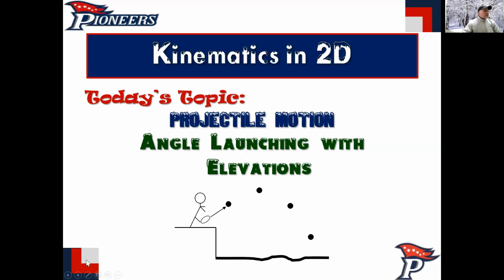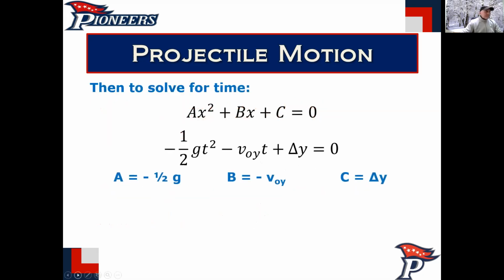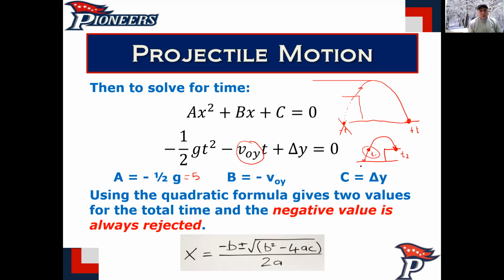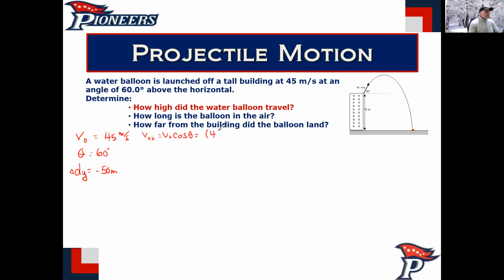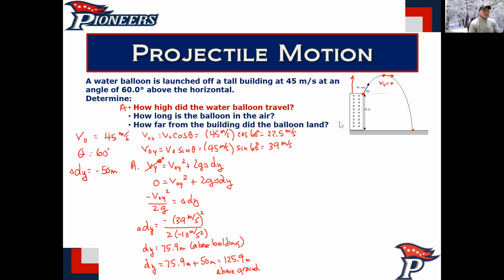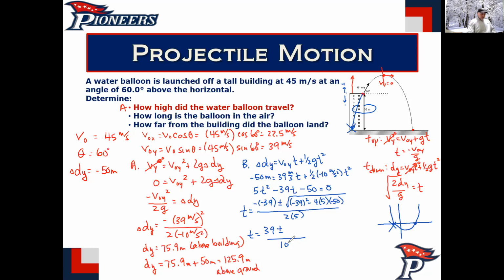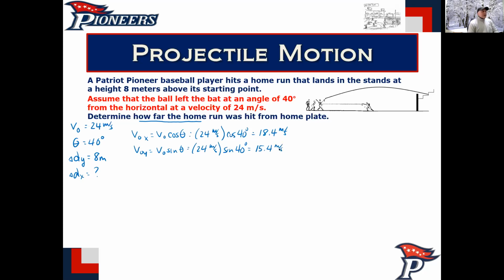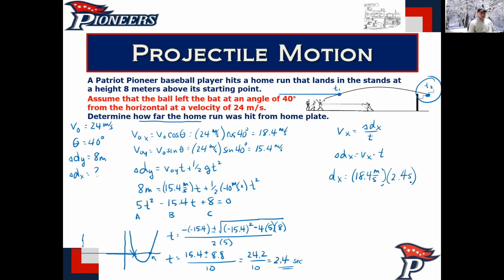Projectile Motion Angle Launching & Elevation Changes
Projectile Motion angle launching with elevation changes, the video talks about how to handle launching projectiles at angles with respect to the problem solving and shows two examples.